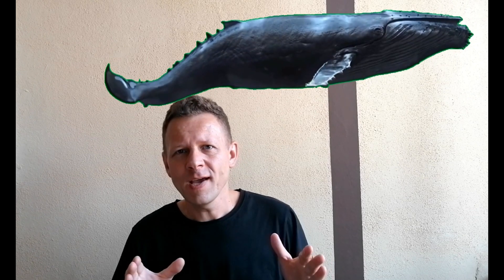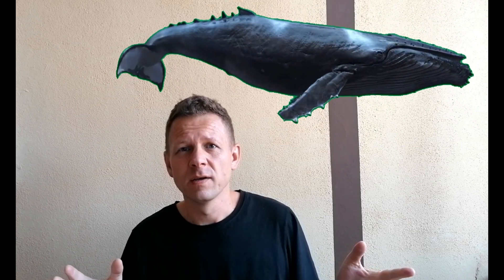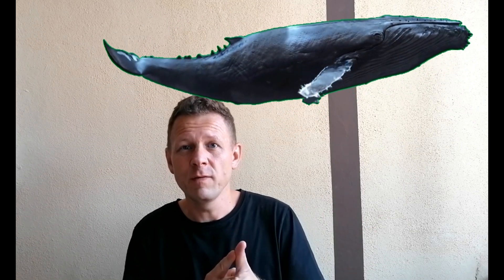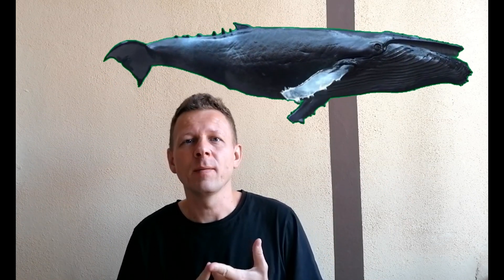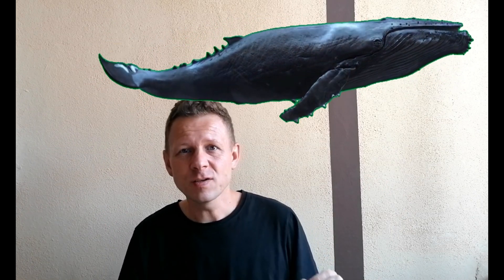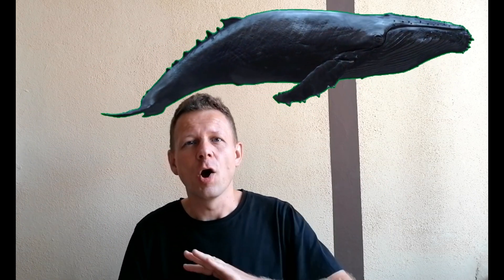Learn English Through Stories - Why People Abhor Bacteria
Today we’ll be talking about very small creatures. They are neither animals nor plants. They are everywhere. Some of them can be dangerous, but most are not.
You will have the opportunity to learn some interesting vocabulary. And at the end of the video I’ll have a little riddle for you.
Here are some links for you:
1) My Prospero English blog - prosperoenglish.com
2) Your Freebie - my free 67-page e-book on English Tenses with all the tenses explained in detail

Do you also like written content? Then come join me on my BLOG at prosperoenglish.com